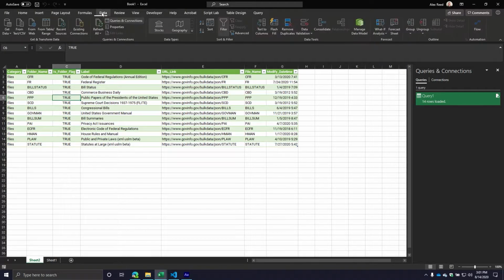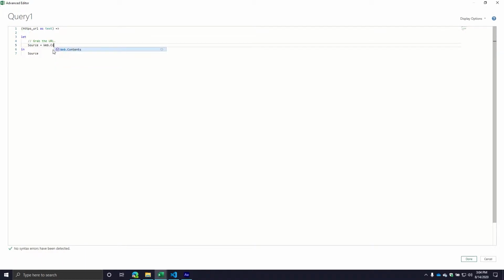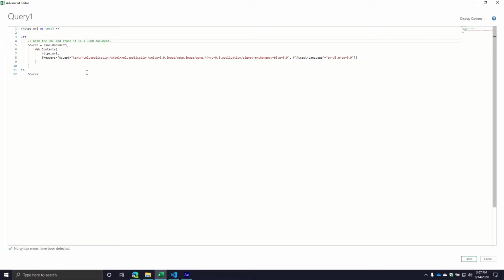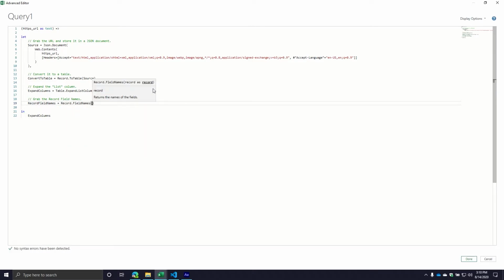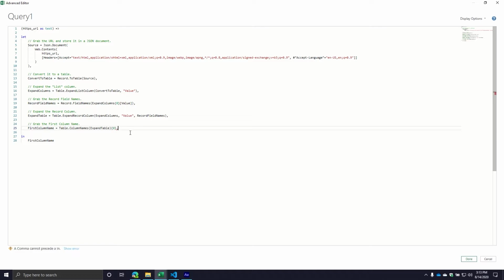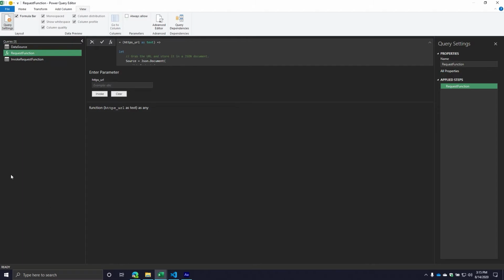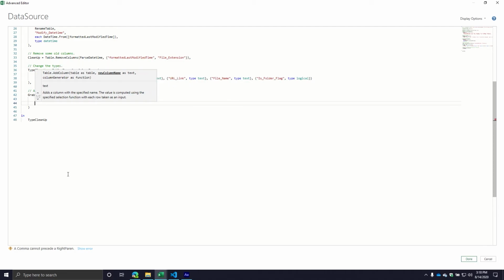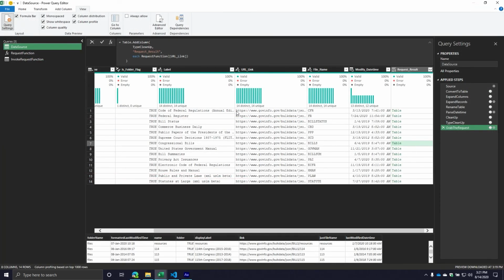Using Custom Functions: Making HTTPS Requests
In part two of our series, we shift gears to focus on building our first custom function that will handle our HTTPs request. The function will leverage using the Web Query functionality along with demonstrating ways to dynamically unpack JSON data as it flows in. Making the query flexible for different endpoints.